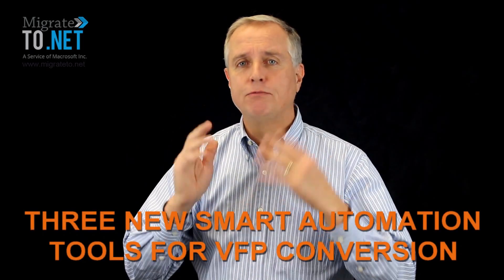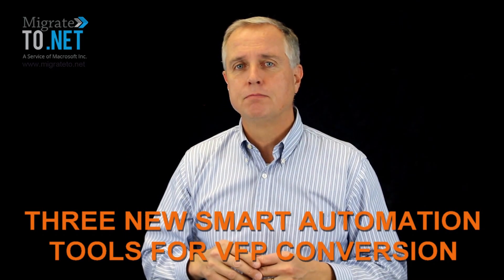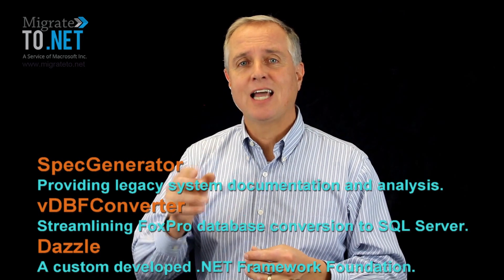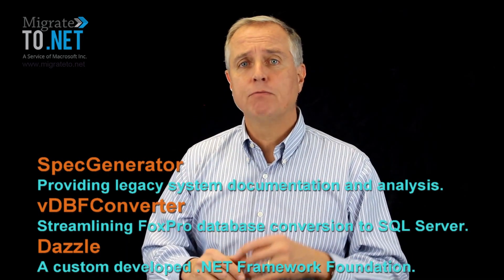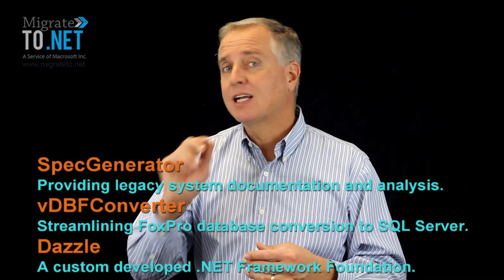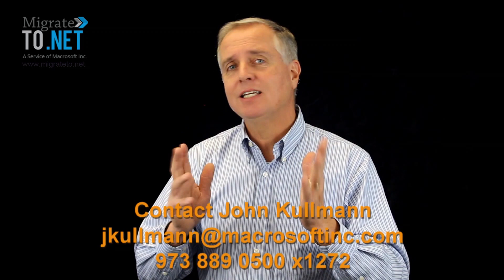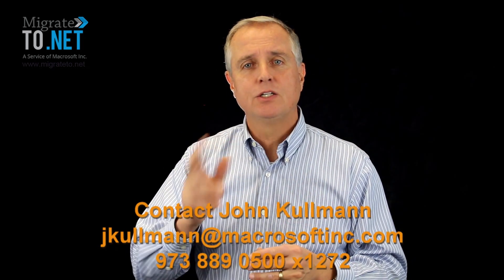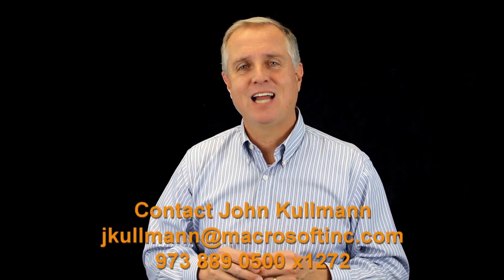3 NEW SMART AUTOMATION Tools for Visual Foxpro Conversion (VFP)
Is your company still relying on a visual FoxPro application causing you to worry about its future? Here are two reasons now is the ideal time to make the leap to a new modern system. First, Macrosoft is highly experienced partner that has a roadmap to successfully guide companies through the VFP conversion process. Second, Macrosoft has three new smart automation tools that make it possible to dramatically reduce the project costs and time. There will never be a One Step easy button that shifts you to a new platform.
But Macrosoft has built automation tools based on the following two criteria impact that is how much the tool reduces the overall project effort and secondly, technology feasibility that ensures the tools do not degrade any aspect of the final target system. These automation tools are not available in the market but something Macrosoft uses exclusively with our migration clients. Download the white paper here to learn about the three tools spec Generator providing legacy documentation and analysis DBF Converter Streamlining the FoxPro database conversion to SQL Server Dazzle a custom developed net framework foundation download the paper now and contact me John Kullmann to discuss your requirements to modernize your legacy Fox Pro application.

Macrosoft MigrateTo.NET service migrates legacy applications written in FoxPro, Visual FoxPro, dBase, Clipper and  Visual Basic to the .NET Framework and SQL Server. As a Microsoft Gold Certified Partner Macrosoft has the leading edge .NET resources at our fingertips.